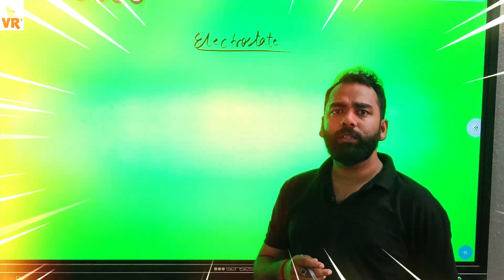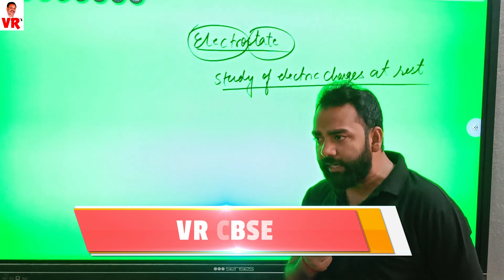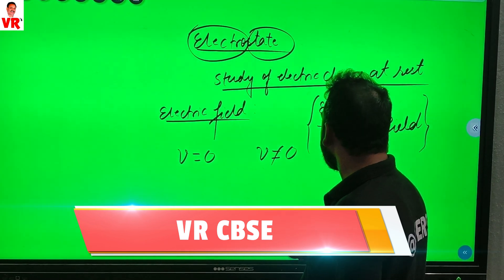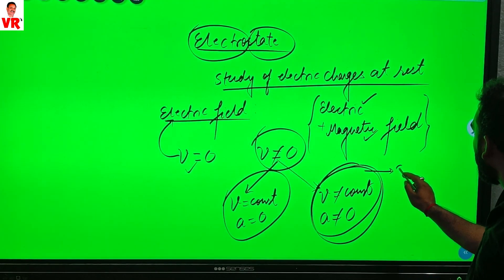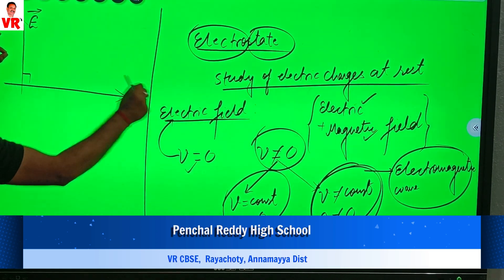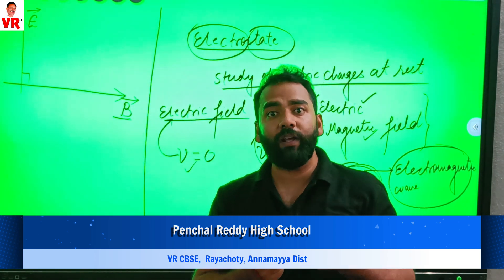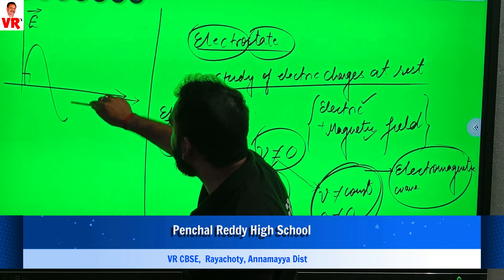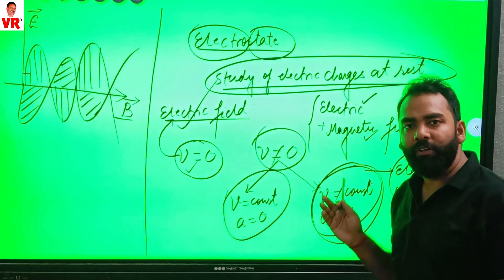Physics IIT Foundation Classes # CBSE # NEET # IIT# JEE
Physics IIT Foundation Classes - VR Schools - IIT Academy  Rayachoty Andhra Pradesh